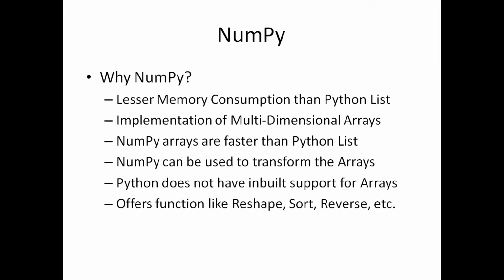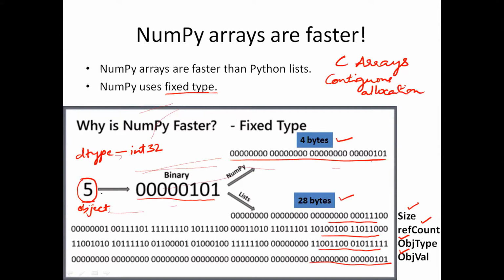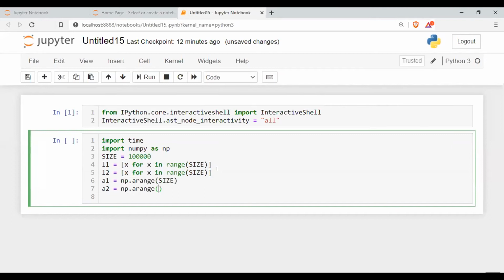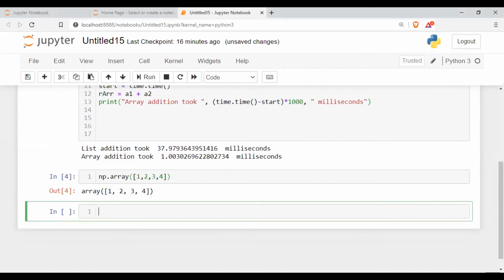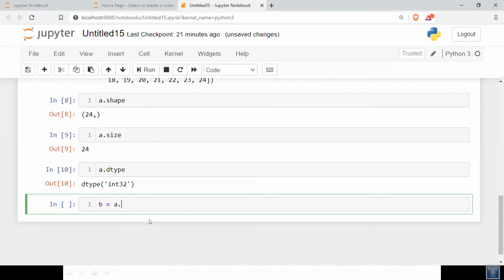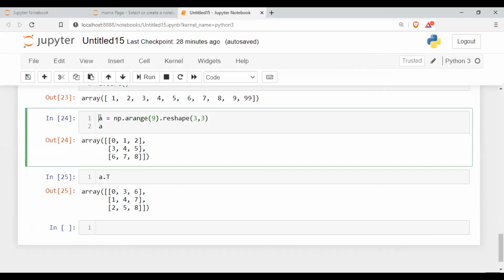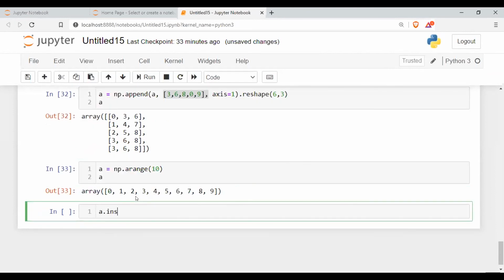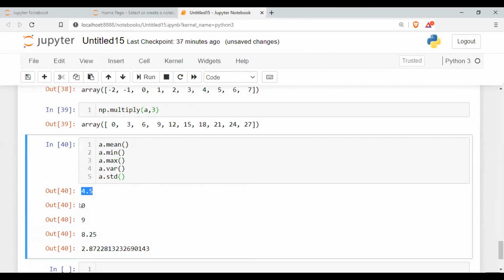Invited Talk - NumPy in Python - by Dr. Shrinivas Mangalwede